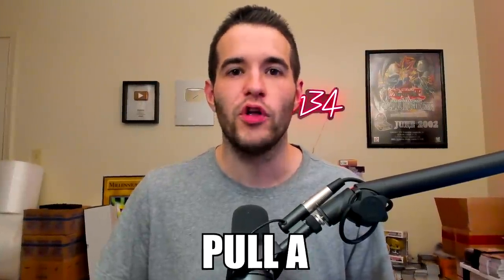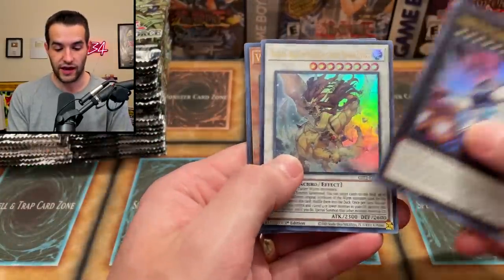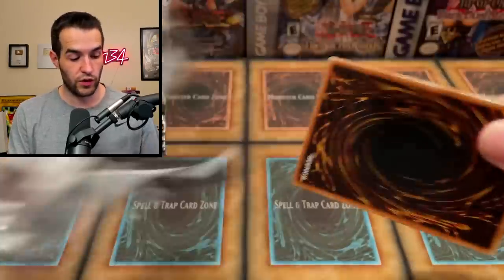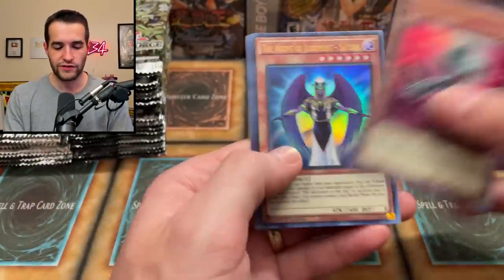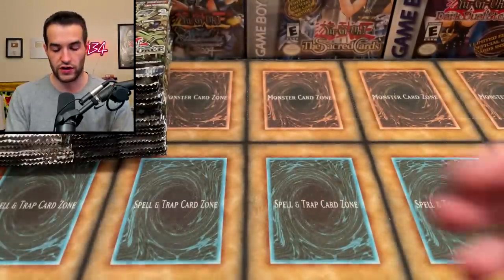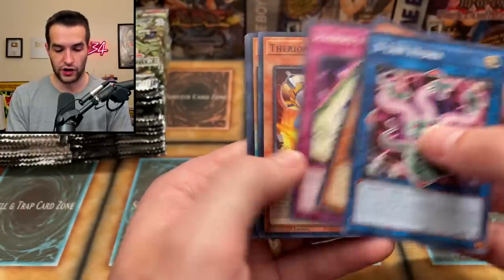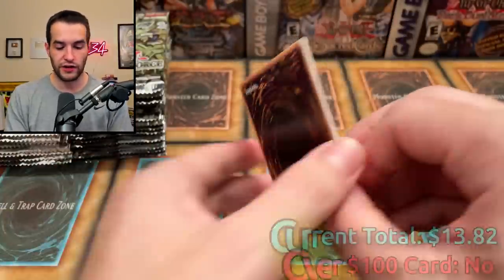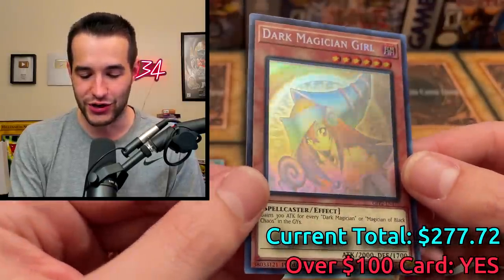This Video ENDS When I Pull A $100 Card!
➤TCGPlayer Link!